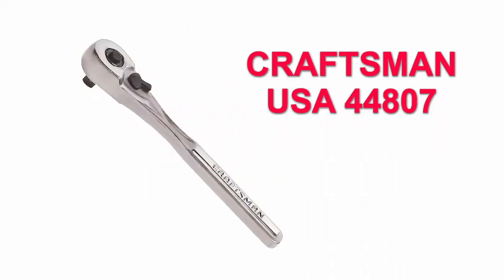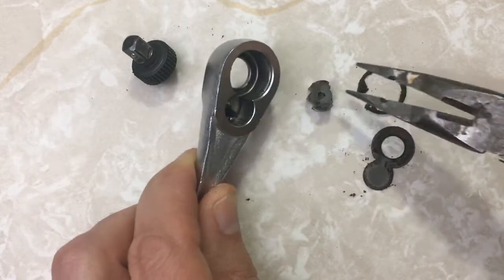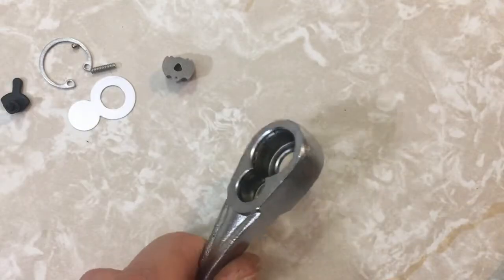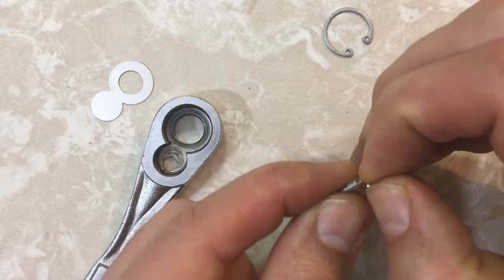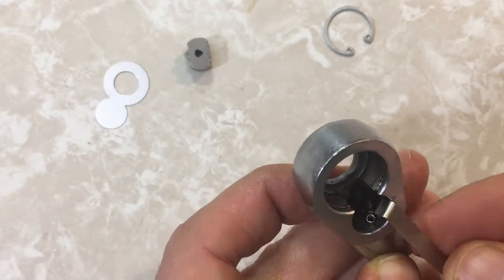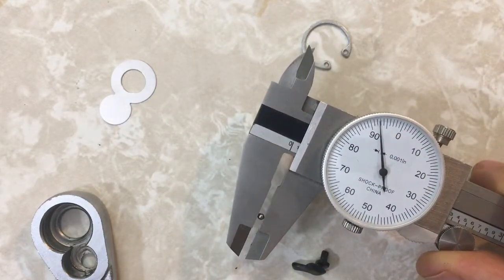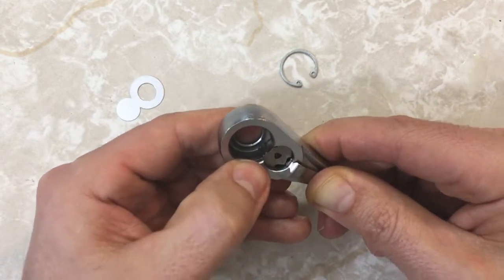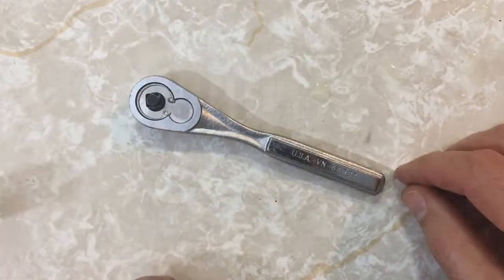[19-C] How To Repair a Craftsman Socket Wrench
BremTech 19-C
Learn how to (and not how to) repair a Craftsman 1/4" Socket Wrench p/n USA 44807. If nothing else, you'll learn what is involved. It is a tricky process... well, one tricky step at least.